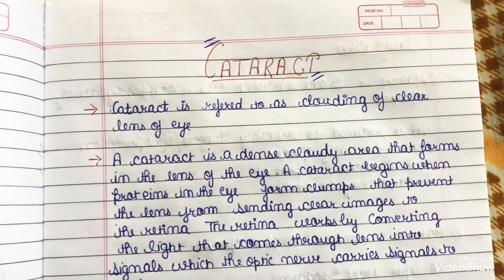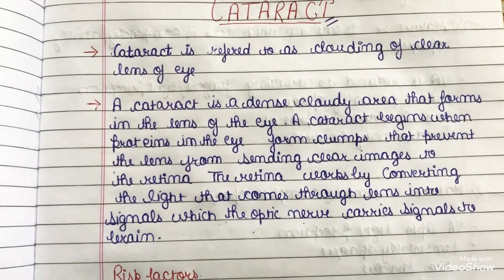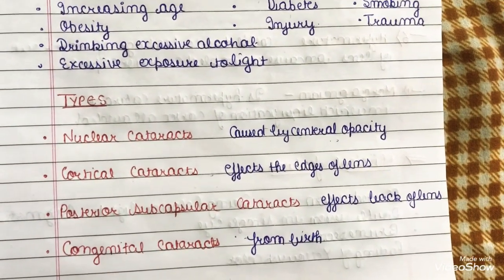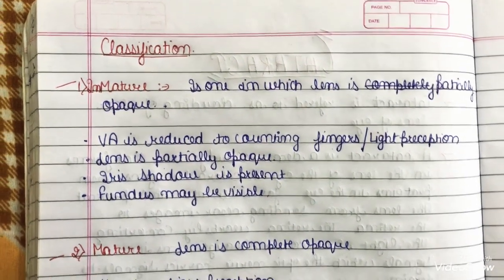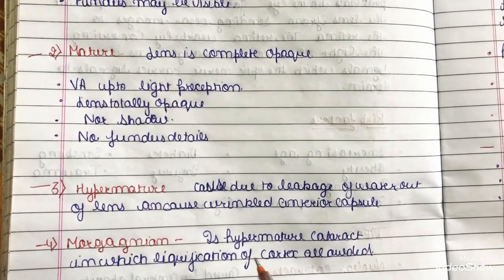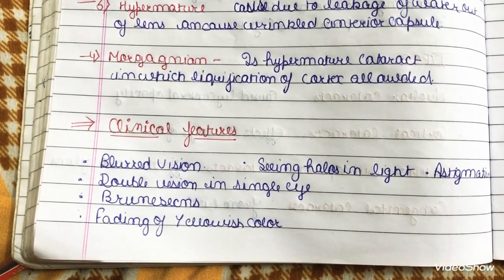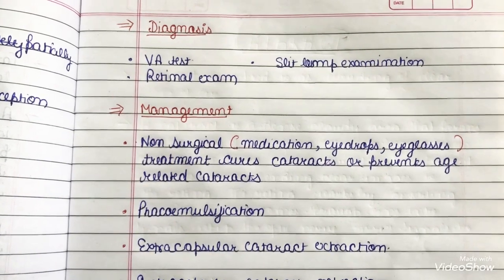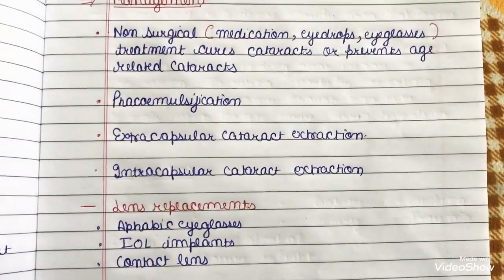Cataract |Pratyaksh kaistha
This video is about cataract and also disscussed about management and types and classification of the cataract And the pathology of the cataract would be discussed in the further videos of the part of contract and also The cataract is a very common disorder of I and everyone should be aware about it if anyone suffering The common knowledge about the Optometry and ophthalmologist in the stock all about the basics .